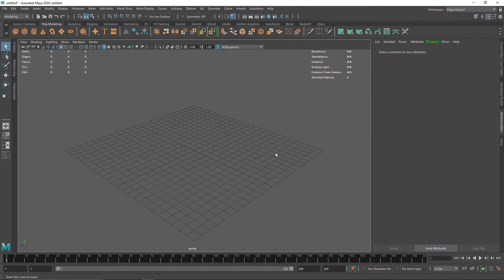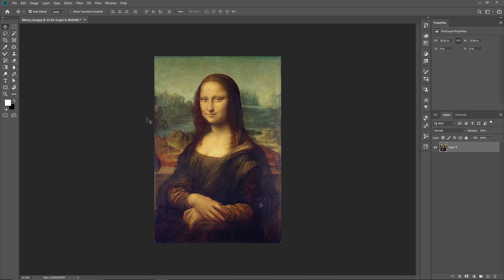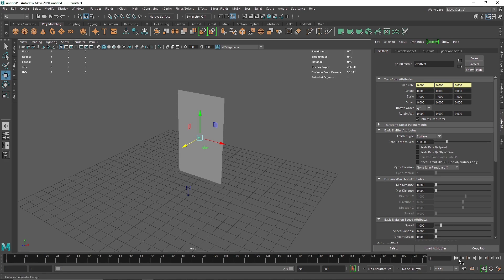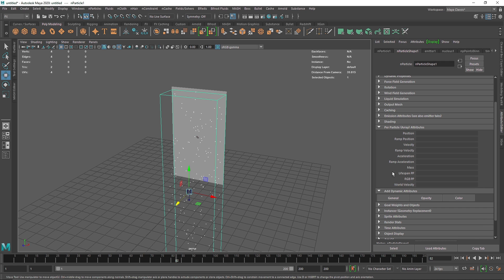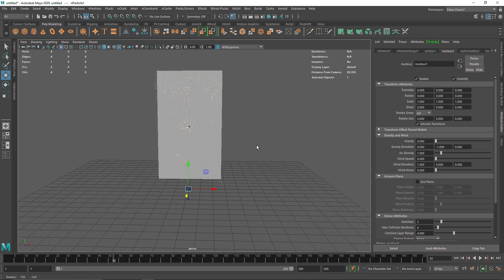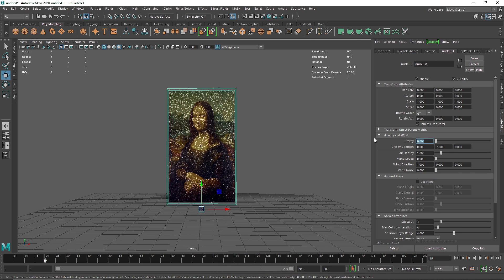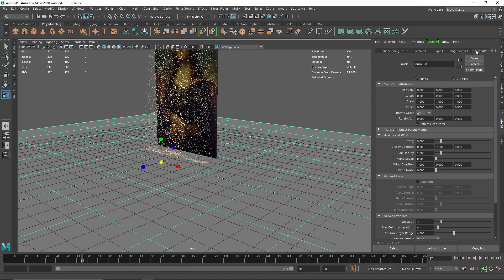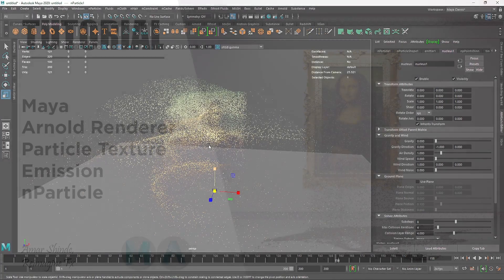Particle Texture Emission | Maya And Arnold Renderer | Tutorial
Today we are going to create a Particle Texture Emission In Maya And Arnold Renderer.

Gmail - amarshindebiz